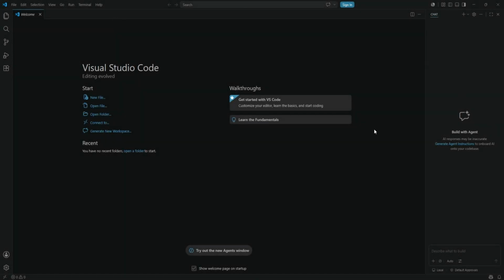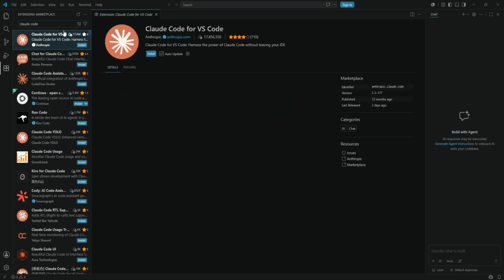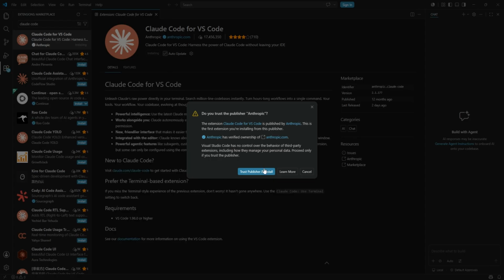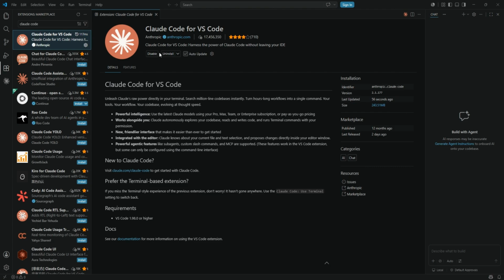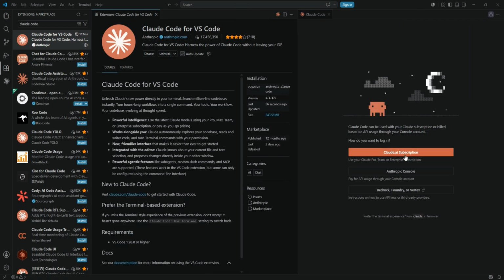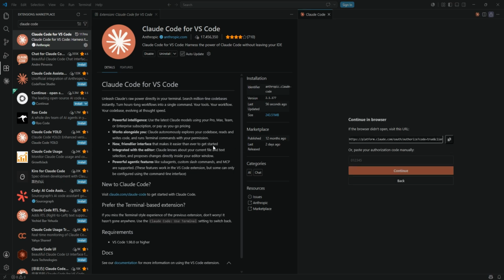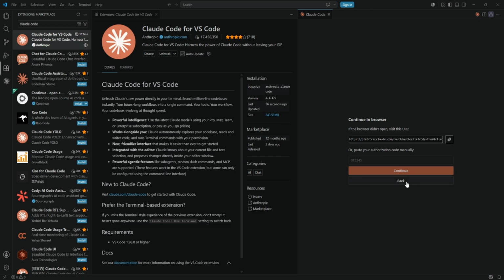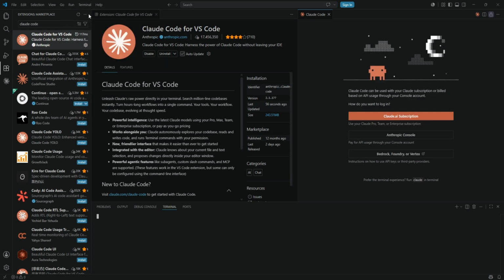How to Install & Use Claude Code in VS Code (2026)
Learn how to install and use Claude Code in VS Code in 2026.